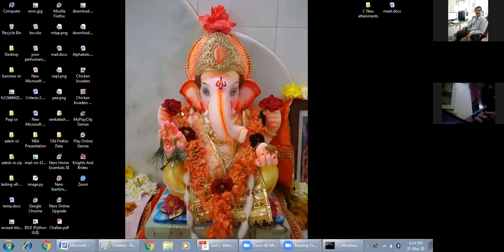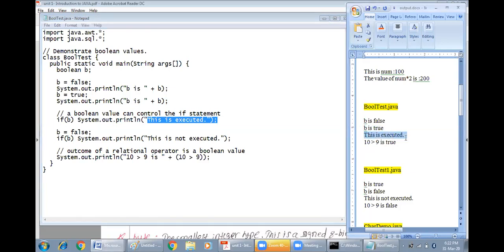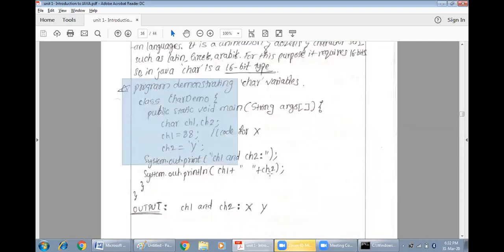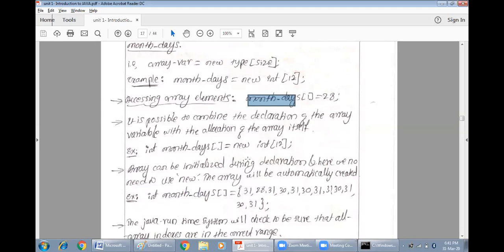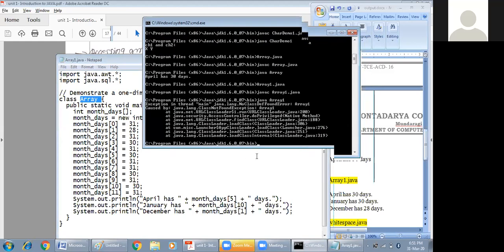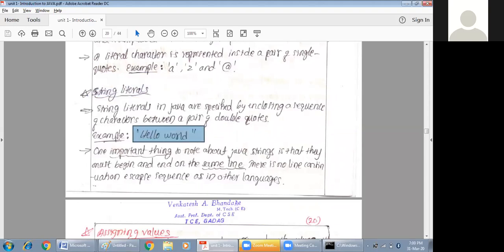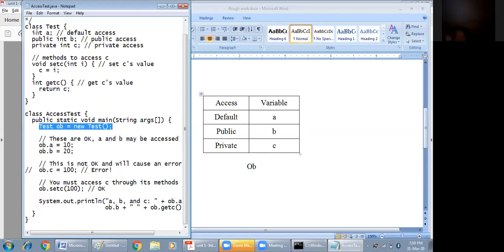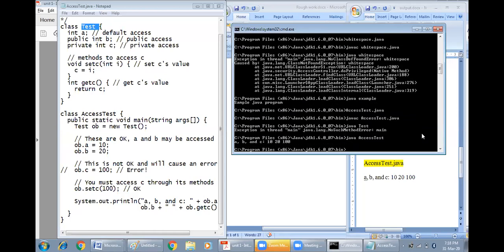13 - Data types, Variables and arrays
Module 2: Data types, Variables and arrays